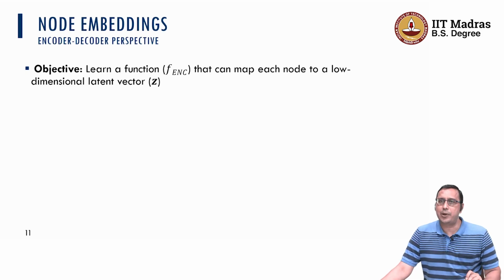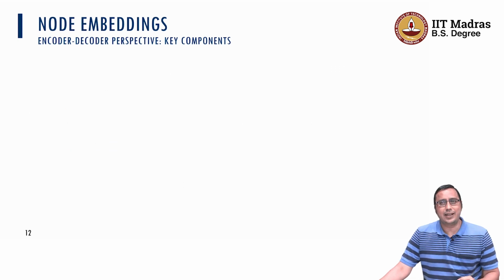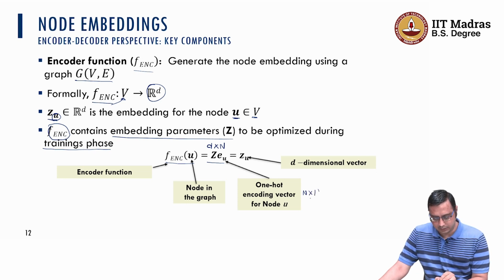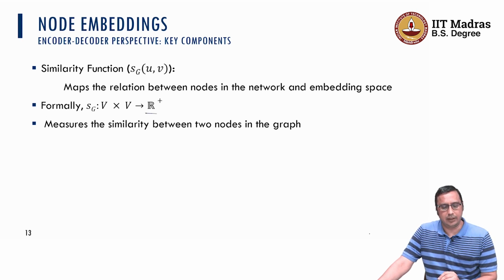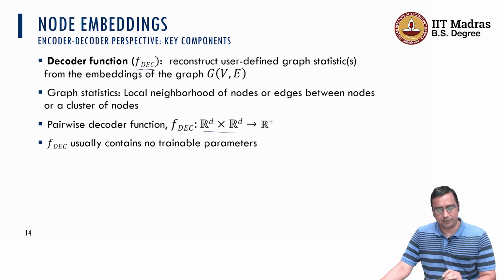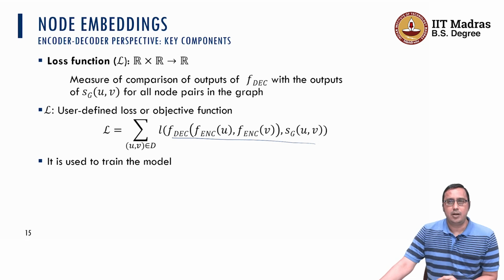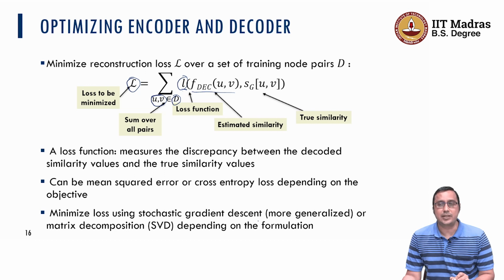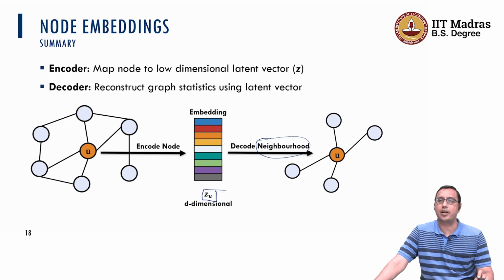W9_L9.2: Node embeddings: encoder-decoder perspective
Video Overview
 In this lecture, we introduce the encoder-decoder framework for generating node embeddings and explain the mathematical notations associated with it. The video discusses the key components of the framework, the role of the loss function, and how node similarity is measured within this setup. It also explains how the framework is optimized to learn meaningful node representations. This lecture helps build a strong conceptual understanding of how node embeddings are systematically learned using encoder-decoder approaches.